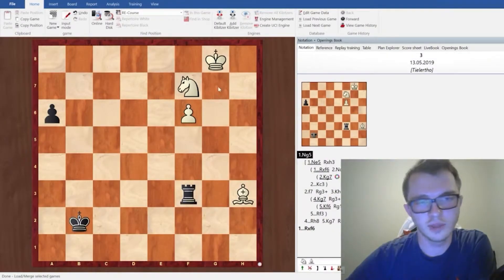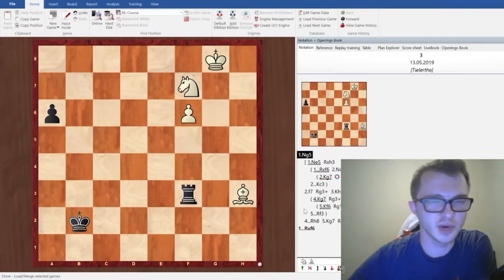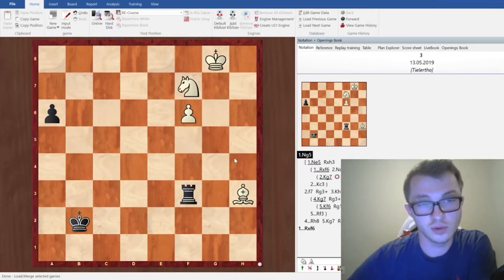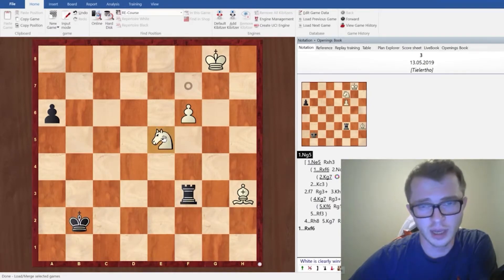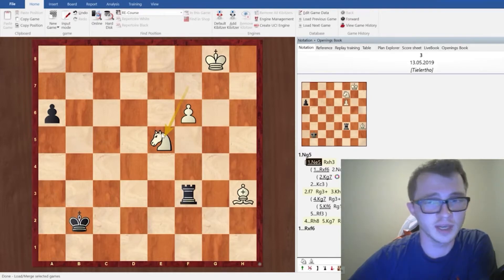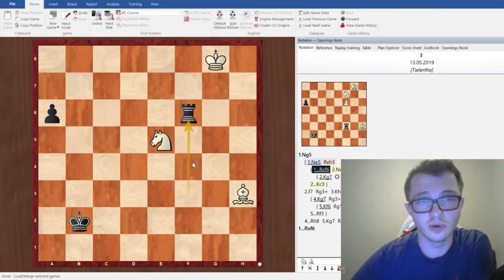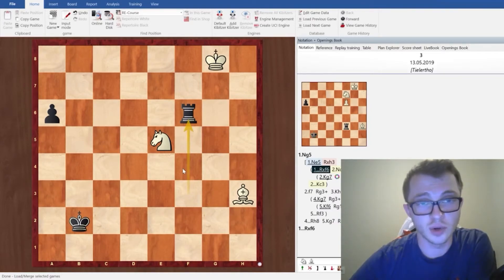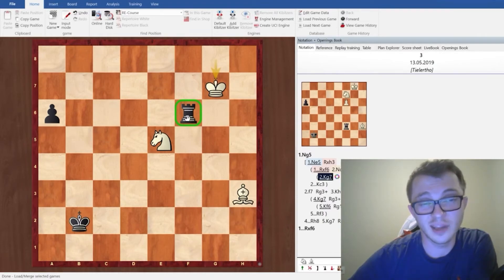GM Vladimir Belous - finishings [ENG]